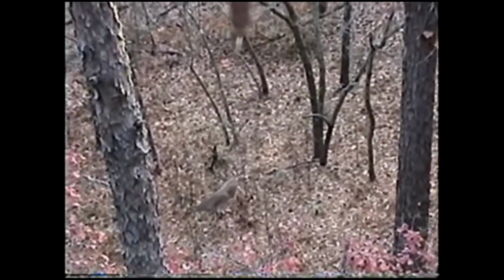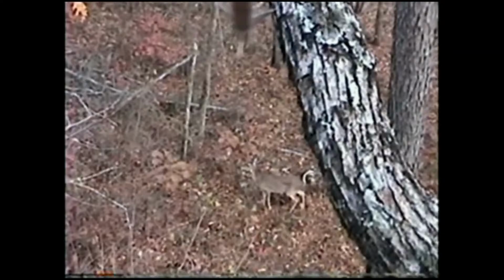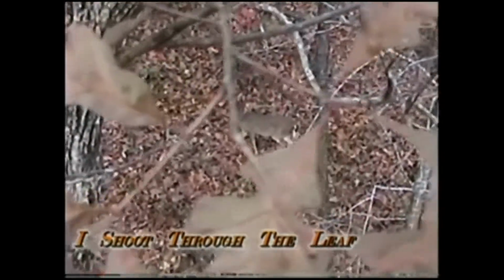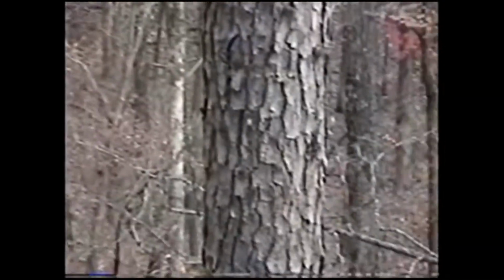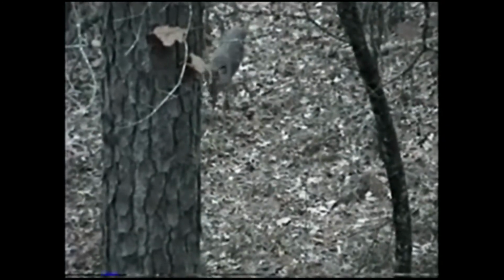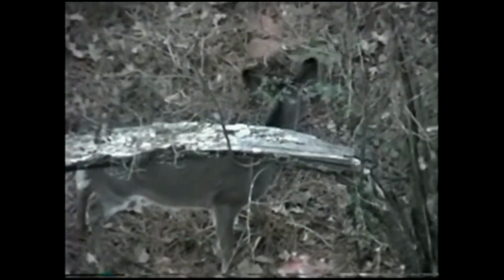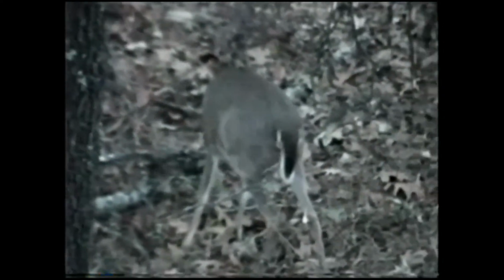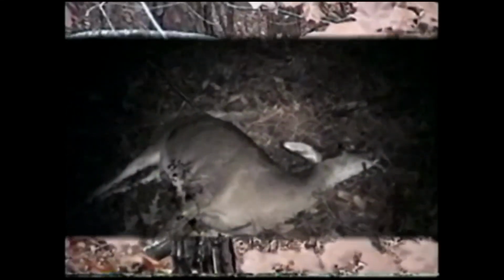39 / Big O'l Public Doe (ALABAMA)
Hunting Oakmulgee WMA for whitetail deer I managed to get a Big O'l Doe. Adjusting my stand location for hunting public land green fields mid - season was the tactic. Backing off of the fields and finding the stage area can be the key ingredient.